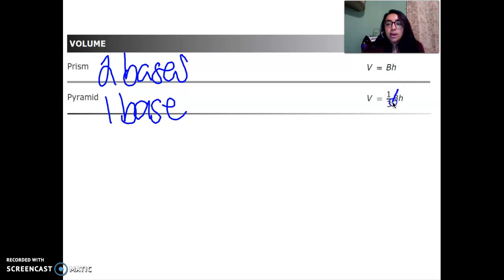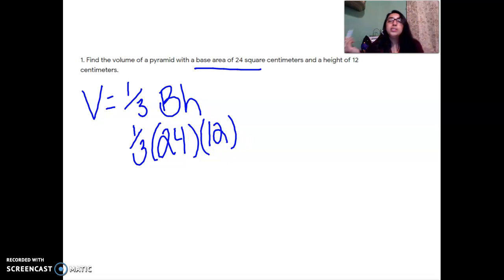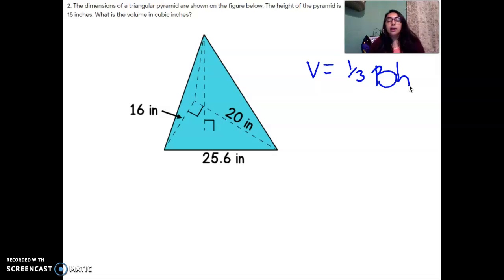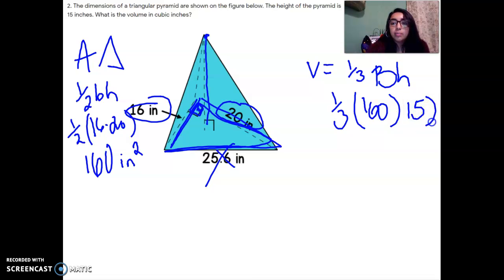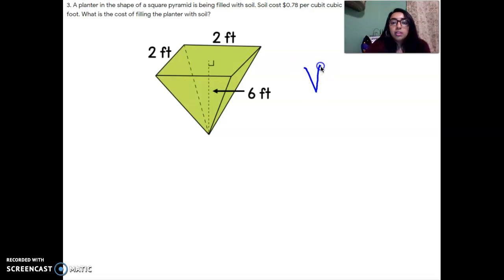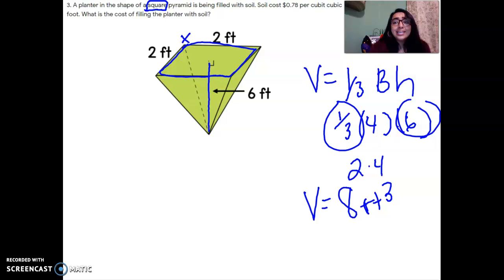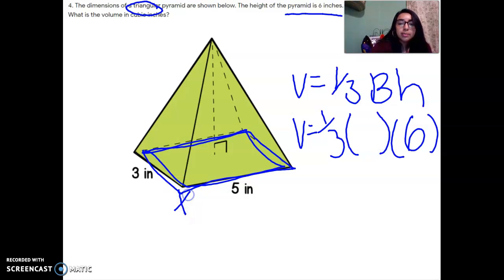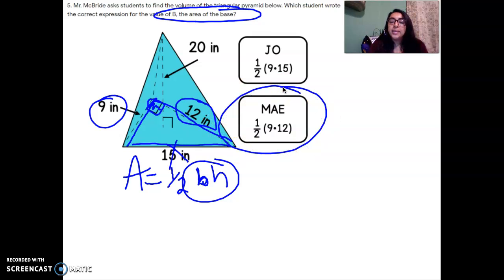Volume of Pyramids